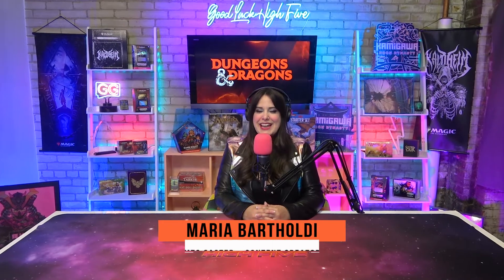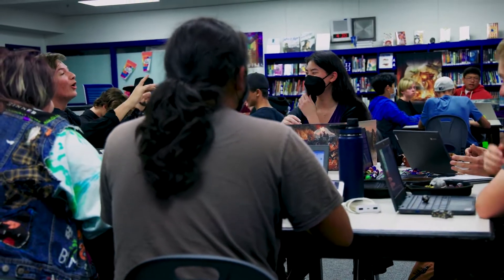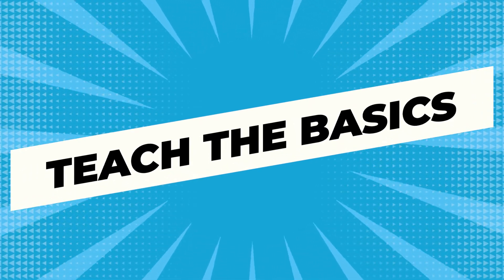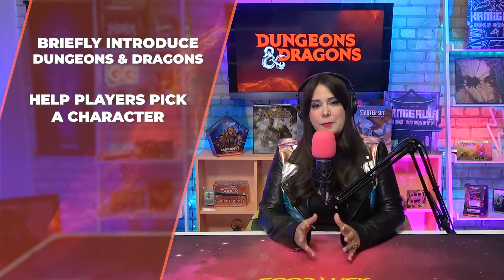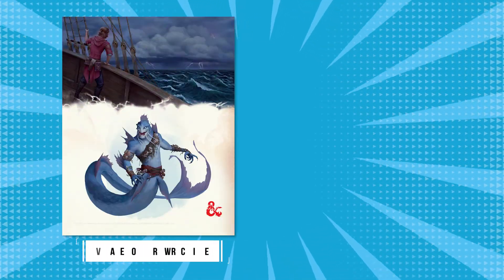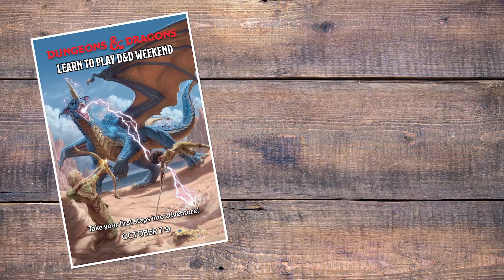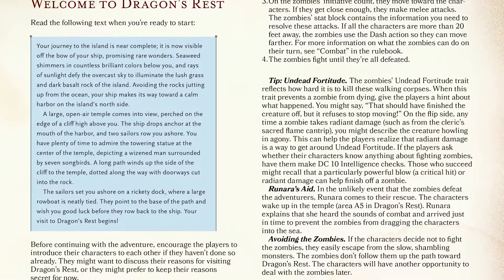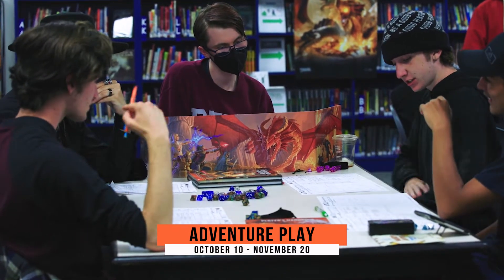3 Keys to Running a Successful D&D Demo